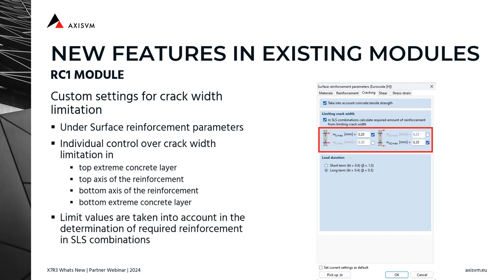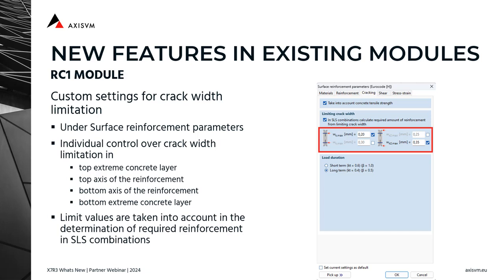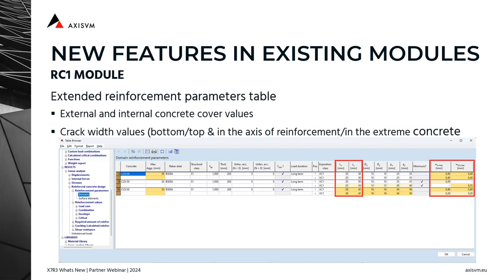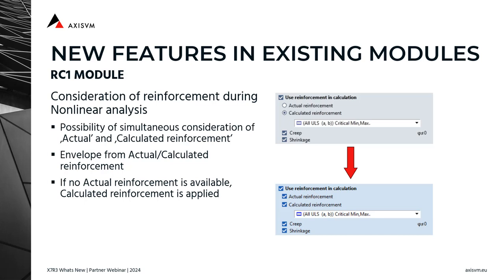AXISVM X7 R3 - Novas funcionalidades em módulos existentes - RC1